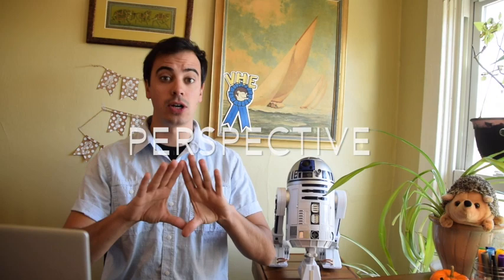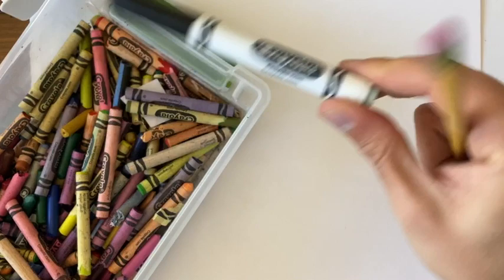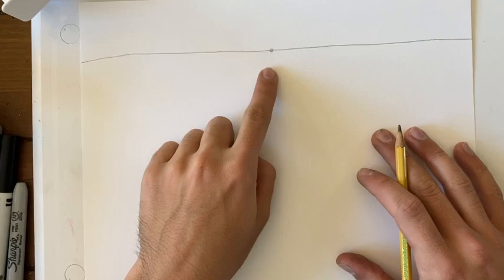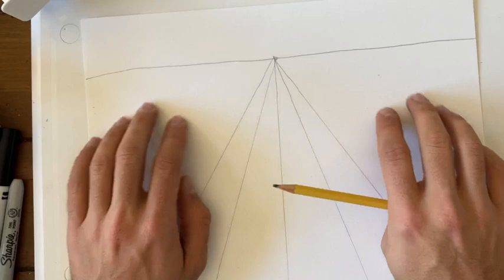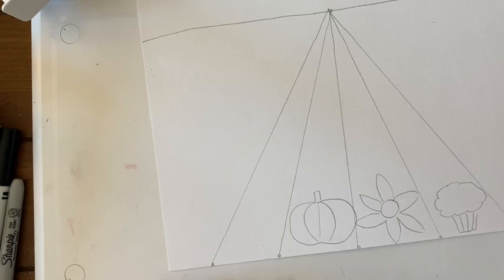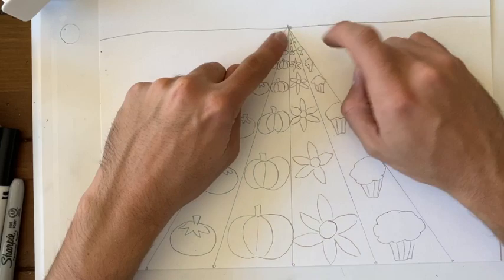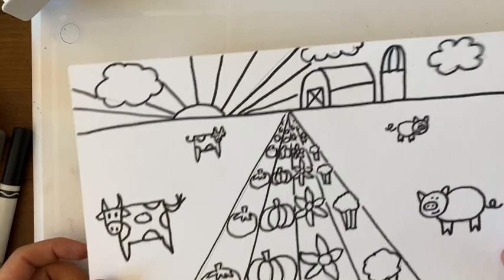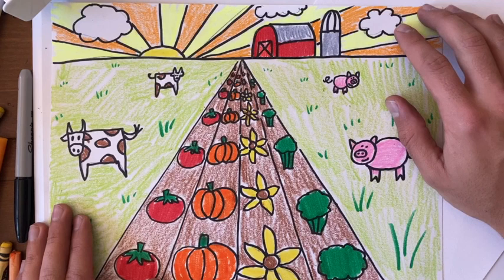Art with Mr. Lynch: Perspective Farms!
In this video, Mr. Lynch shows you how to create a farm using one point perspective.  Which vegetables will you grow?